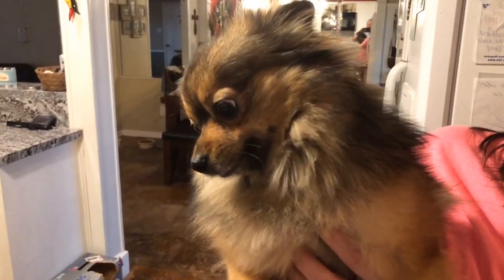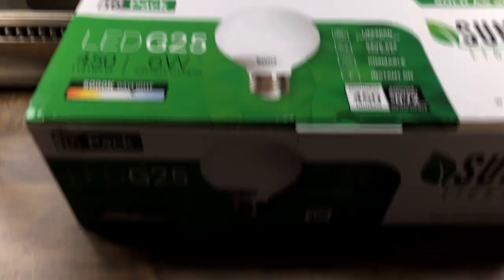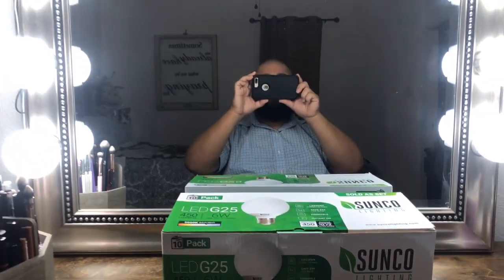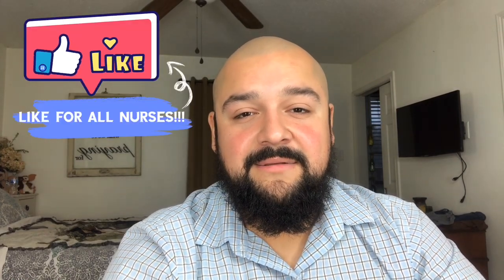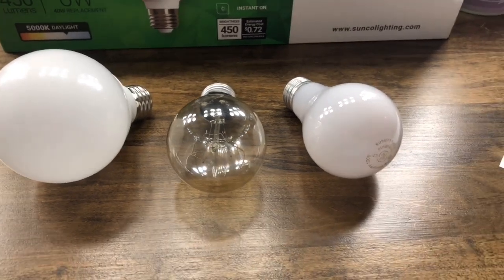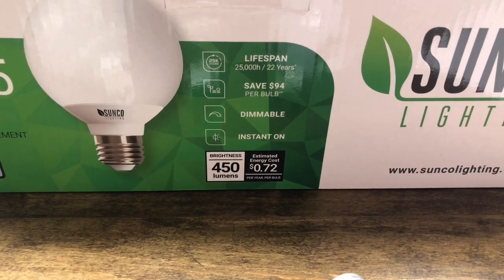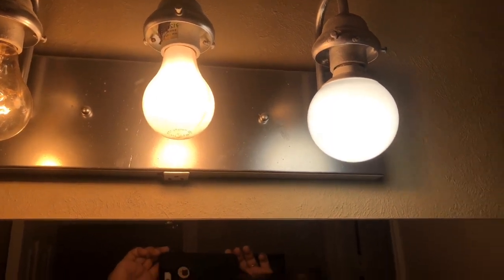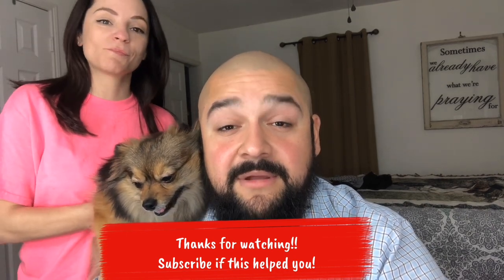Best Vanity Lights! Sunco under $30!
***Not a paid ad!! Honest Reviews
Welcome back to Rods Rundown!! Today I get help from my wife Amy and dog Sadie lol my wife loves her Sunco lights so much we needed to share with y’all!! Hope you enjoy!

Best Vanity Lights! Daylight under $30!

Sunco Lighting 10 Pack G25 LED...

Customize video thumbnails in Thumbnail Maker.